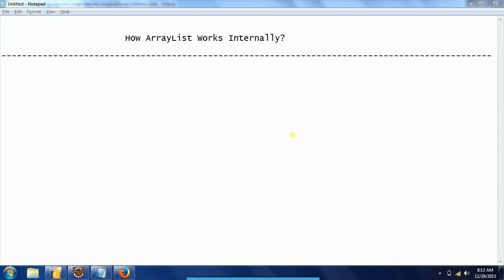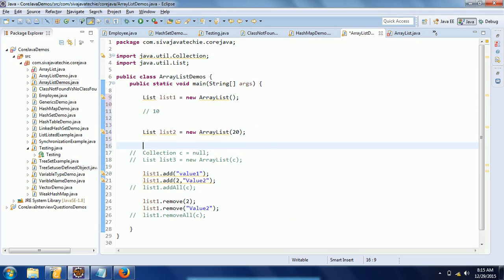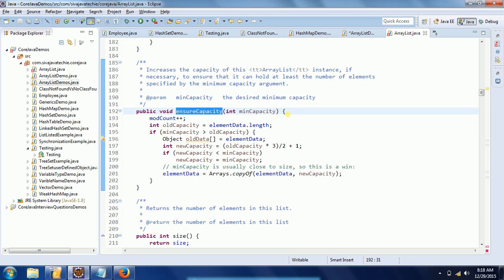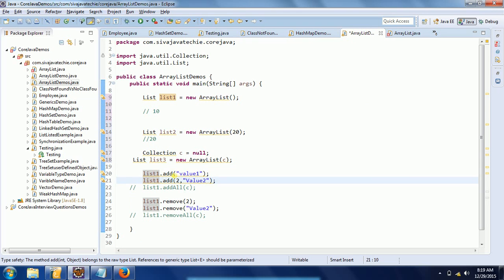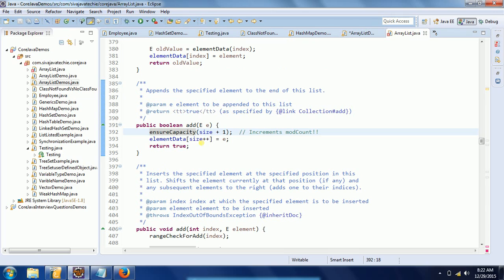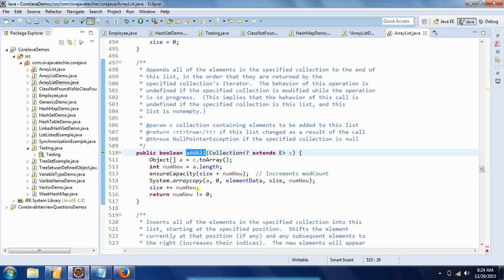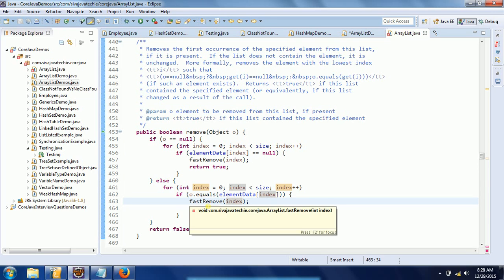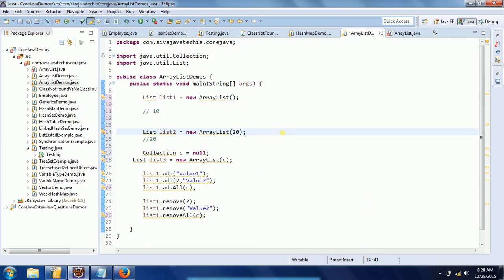How ArrayList Works Internally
In this video, I explained internal implementation of ArrayList. This is one of the important Java interview Q&A for experienced candidates.